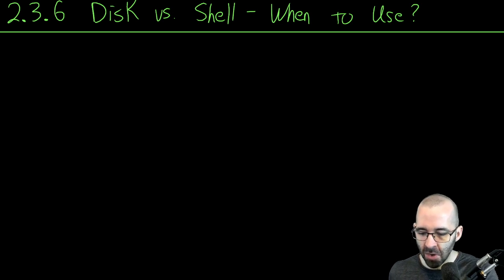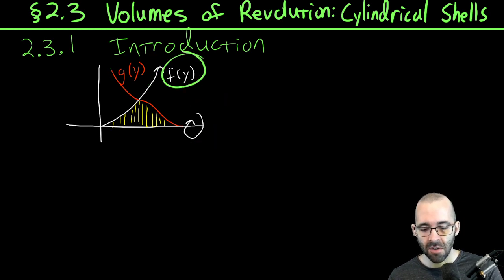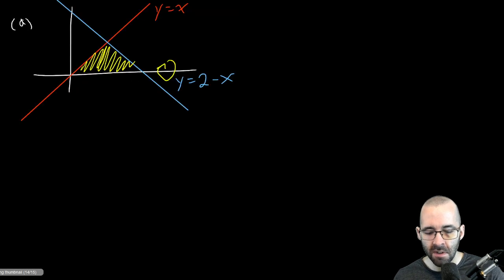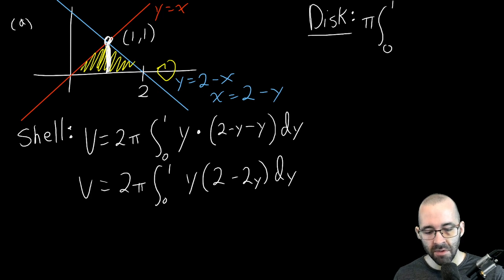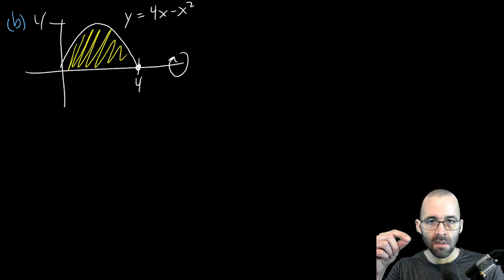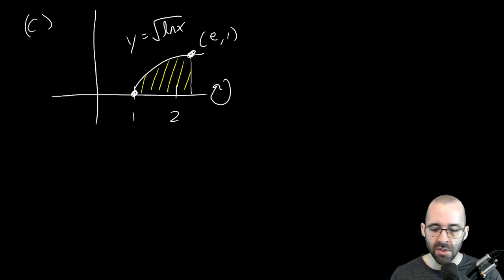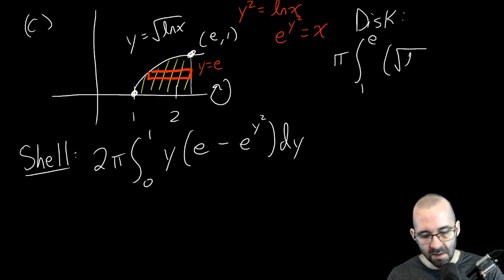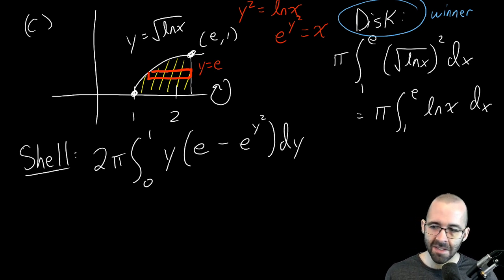2 3 6 Disk vs Shell When to Use